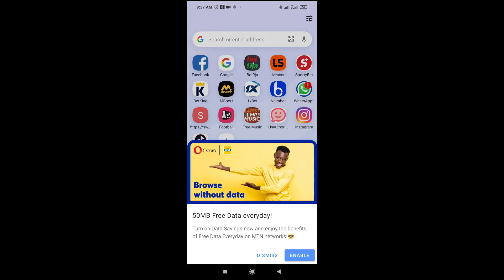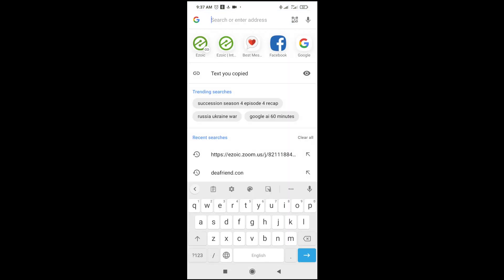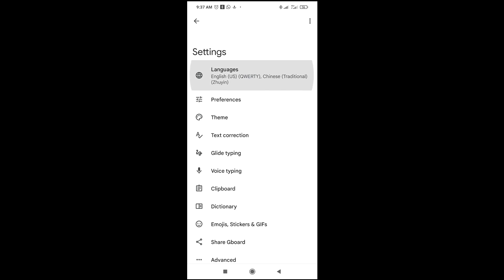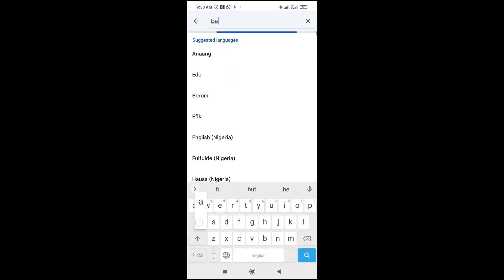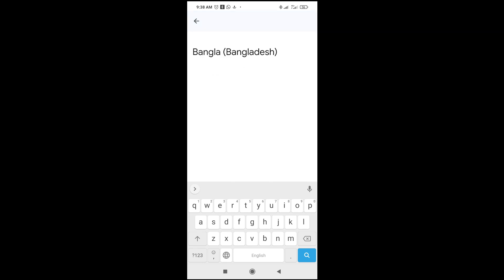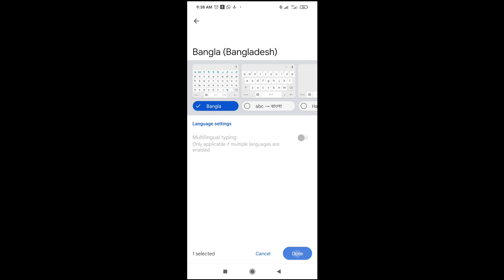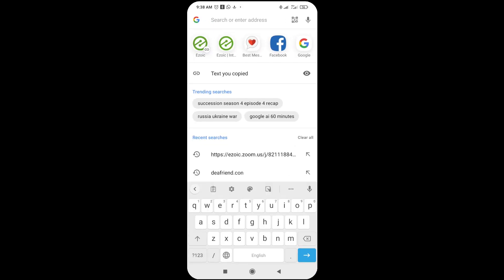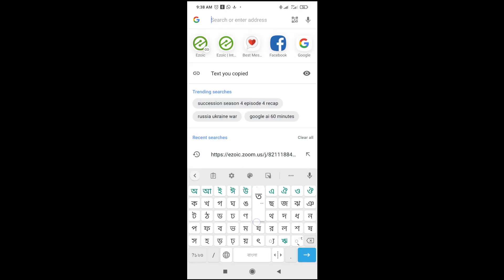How To Add Bangla Keyboard On Android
In this video, I have explained How To Add Bangla Keyboard On Android.